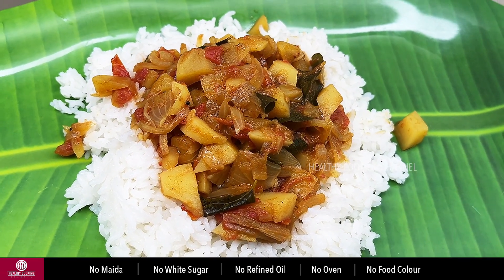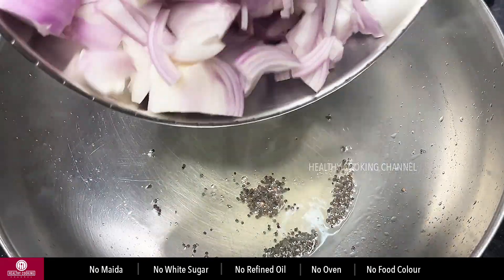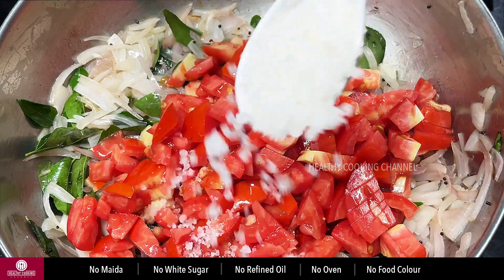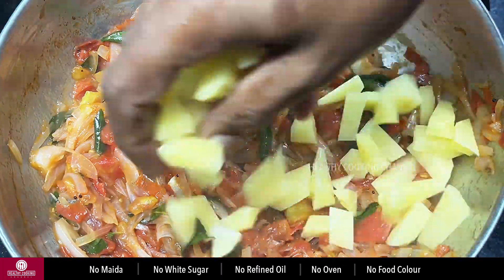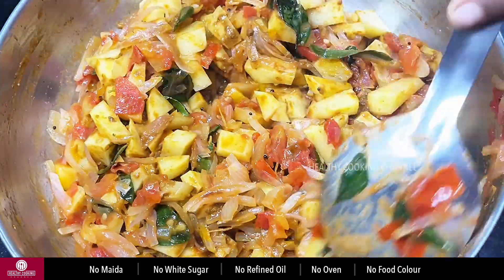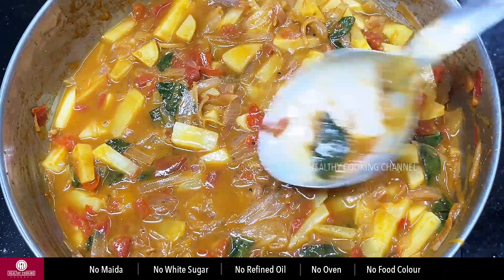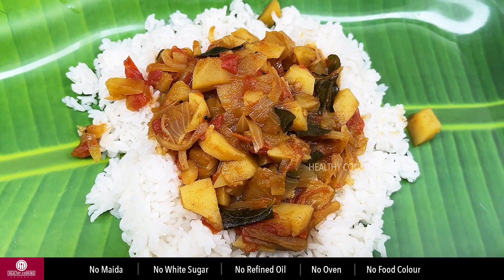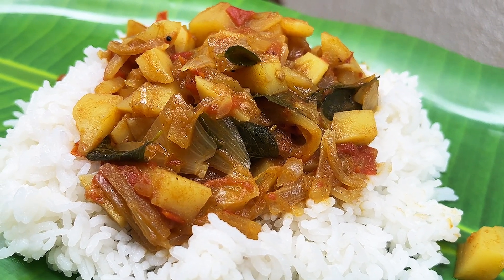உருளைக்கிழங்கு குழம்பு | Urulaikilangu kulambu in tamil | Bachelor Recipe | Potato Gravy in tamil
In this video we will see how to make Urulaikilangu recipe in tamil (Potato gravy ). This Potato gravy is quick and easy side dish for dosa , chapati and rice. This potato gravy is made with very basic ingredients and also it is bachelors recipe.
Healthy Cooking Channel

Hope you like this video Let me know your feedback through comments.